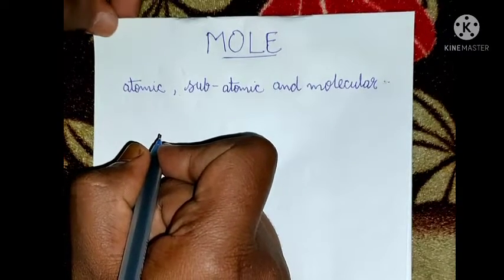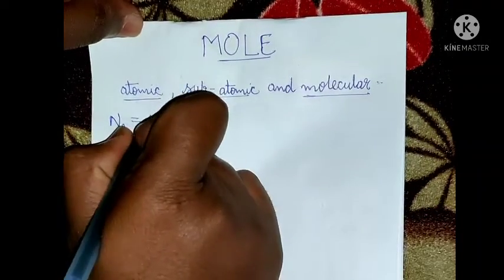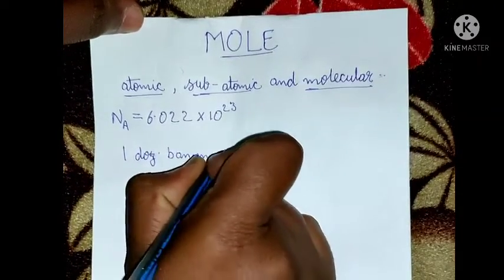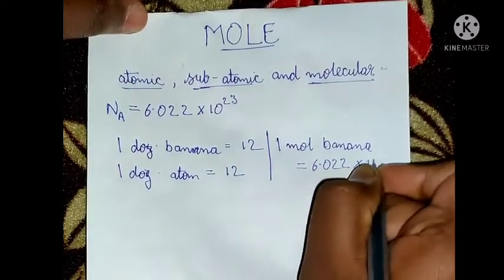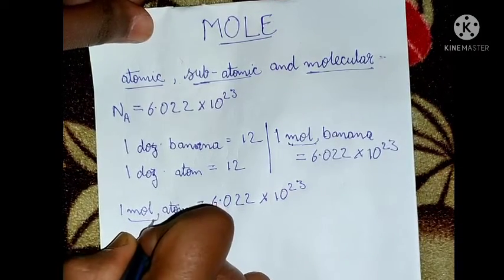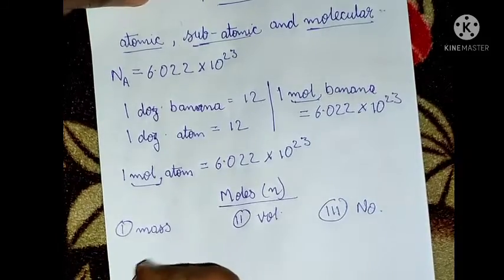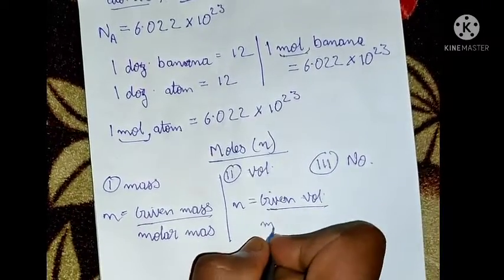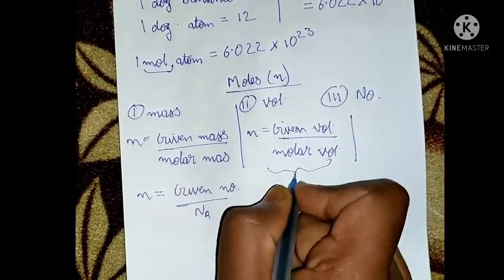Mole Concept// How to find moles|| How to find no. of moles|| What is mole concept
hii all in this video we will learn about how to find no. of moles.